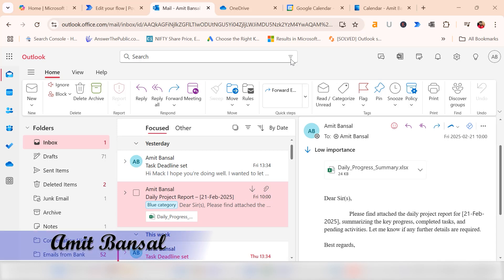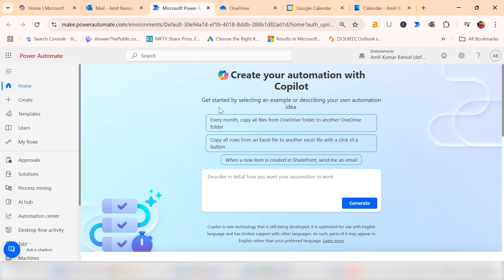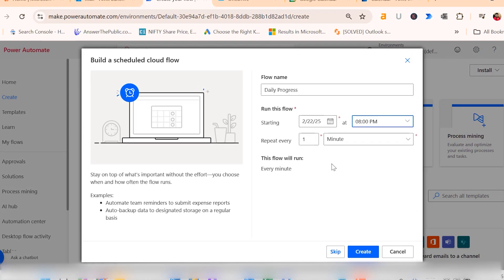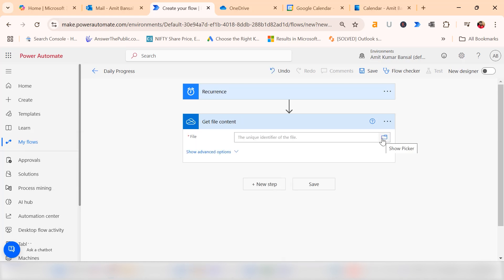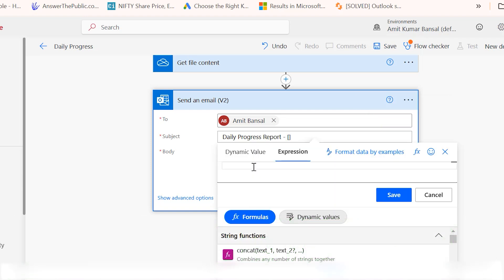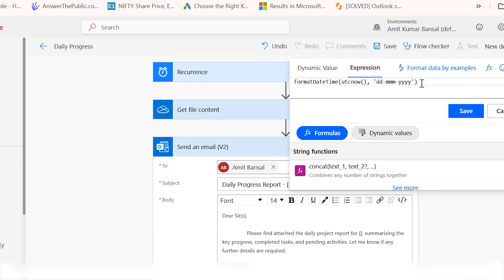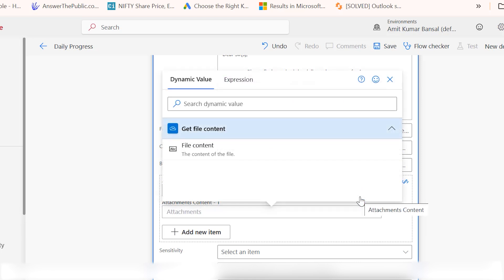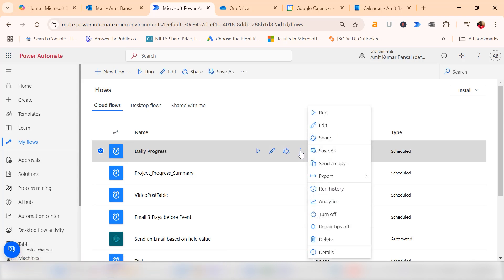My Boss Gets an Email Everyday... Without Me Sending it! Here's How! 📧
"Automated Emails to My Boss? Discover My Hidden Method!"

In this video, I unveil the secret behind automating daily emails to my boss without manual intervention. Leveraging Microsoft Power Automate, I demonstrate how to set up a flow that sends recurring emails at specified times, ensuring consistent communication effortlessly. Whether you're looking to automate routine reports or reminders, this tutorial provides a step-by-step guide to streamline your email processes.

This is your gateway to becoming an Outlook expert!